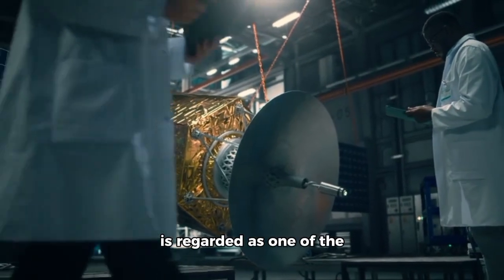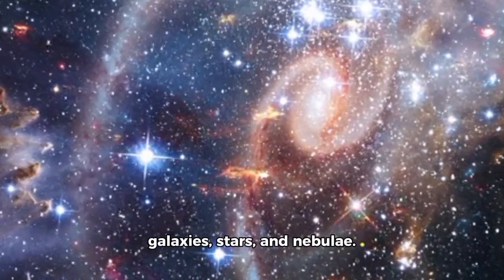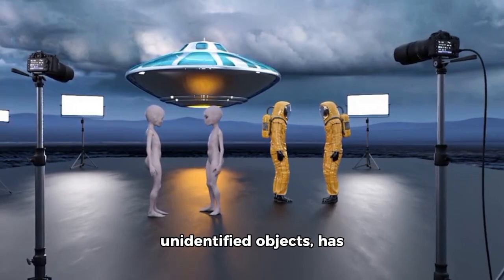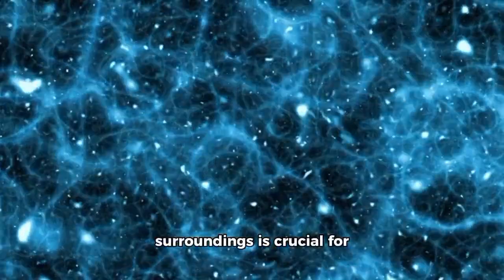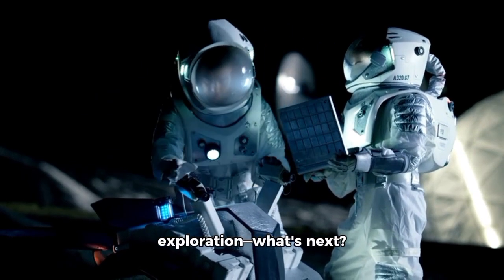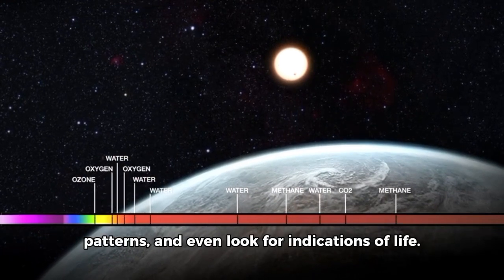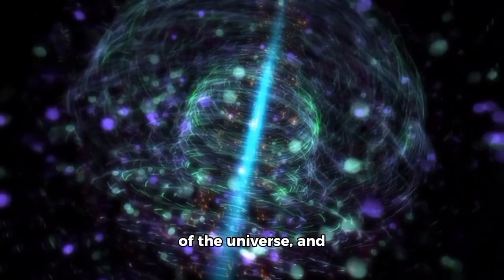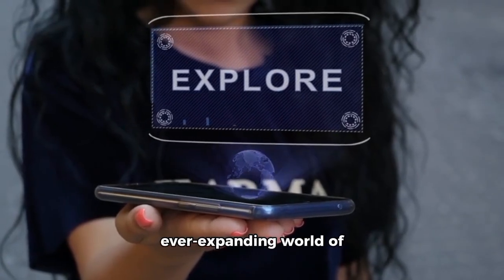James Webb Just Spotted 500 Mysterious Objects in Space – What Are They?!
🌌🚀 Unbelievable Space Discovery! The James Webb Space Telescope has just detected over 500 mysterious objects hurtling through space! What are these unknown objects, and where are they coming from? 🤔

In this exciting video, we’ll explore:

What the James Webb Space Telescope spotted in deep space 👽
Theories about what these 500 objects could be 🔭
How this discovery could change our understanding of the cosmos 🌠
Expert insights on the potential impact of these findings 🌍
Get ready for a thrilling journey into the unknown! 🌟

Timestamps:
00:00 - Introduction: What the James Webb Telescope Found 🌌
01:45 - The 500 Unknown Objects: What Are They? 🤔
03:30 - Could These Objects Be from Another Galaxy? 🌠
05:00 - Experts’ Theories on the Mysterious Objects 🔬
07:15 - How This Discovery Will Shape Future Space Research 🌍
09:00 - The Future of Space Exploration: What’s Next? 🚀
10:30 - Outro & Stay Tuned for More Space Secrets! 🔔